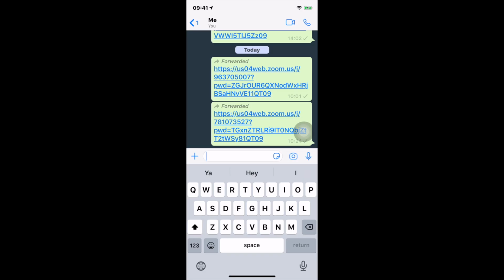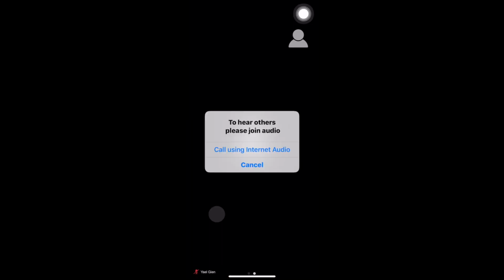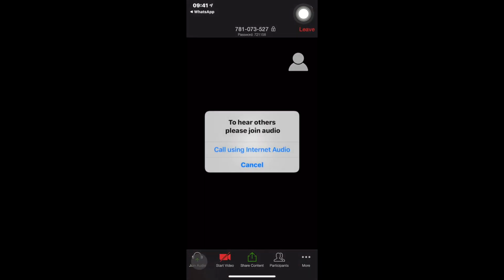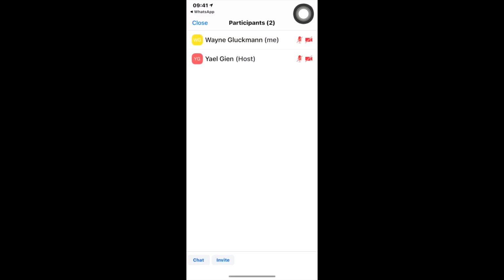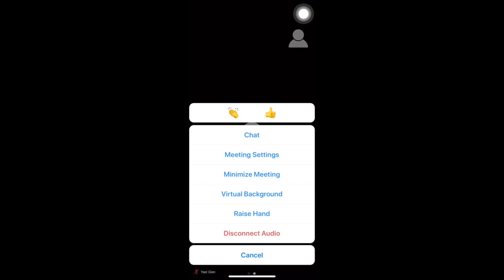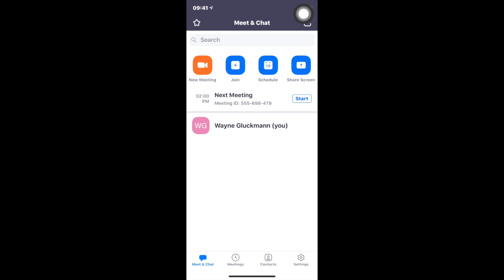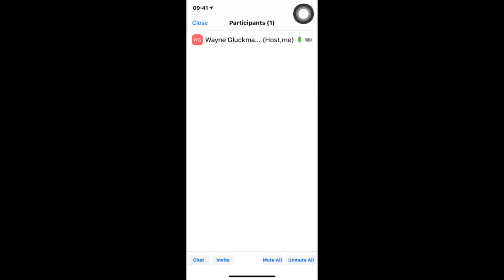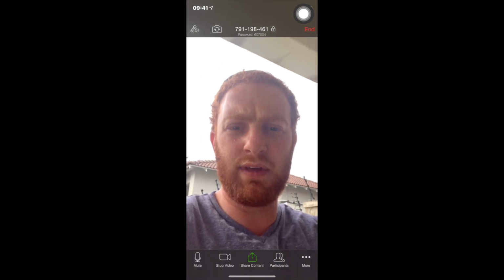How to use Zoom - Beginners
Basic tutorial on how to use Zoom and a few tips and tricks